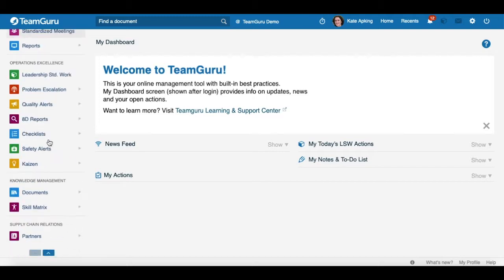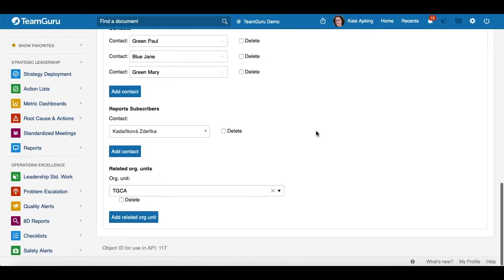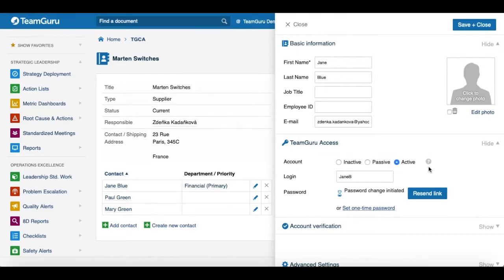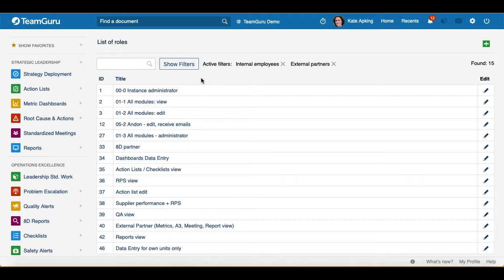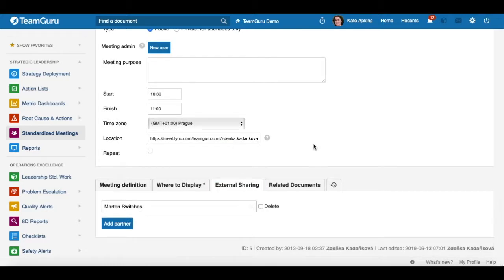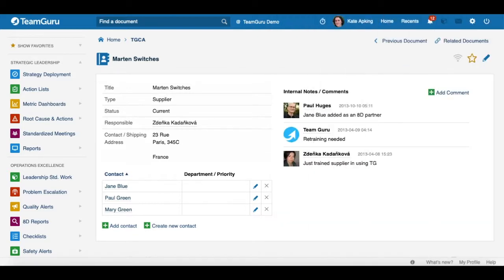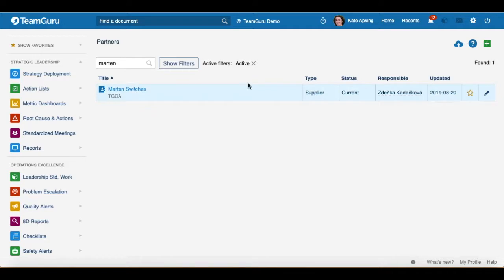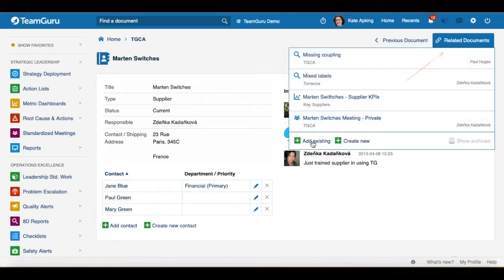TeamGuru Tutorial: External Partners & Shared Documents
Engage your ext. partners (customers, suppliers) with an online collaboration. Manage their information in one place. Consolidate contacts, related documents, actions and shared info.